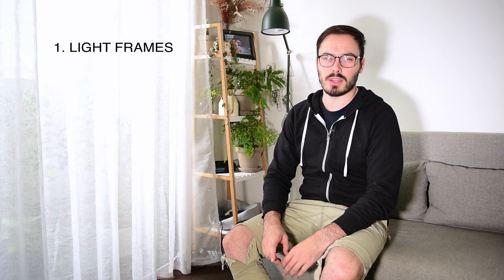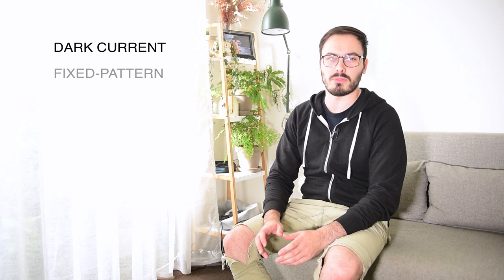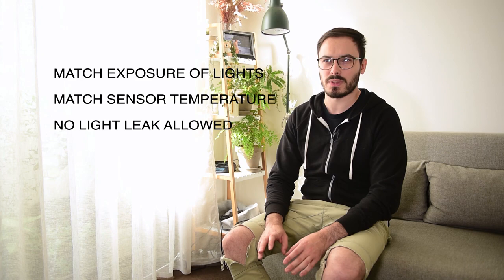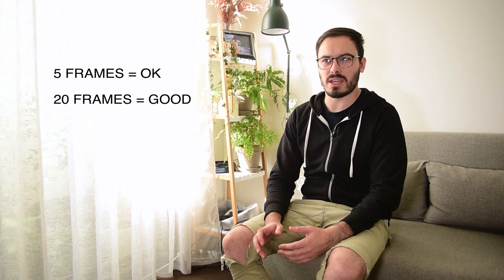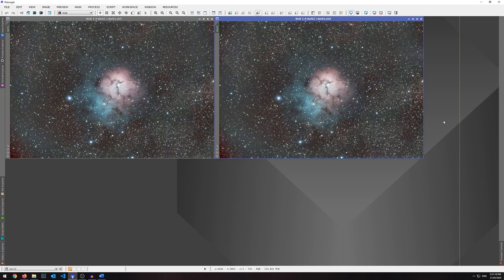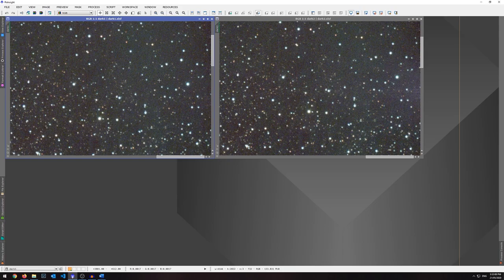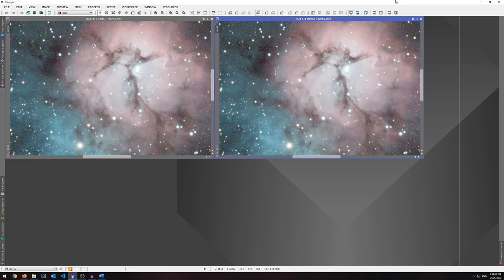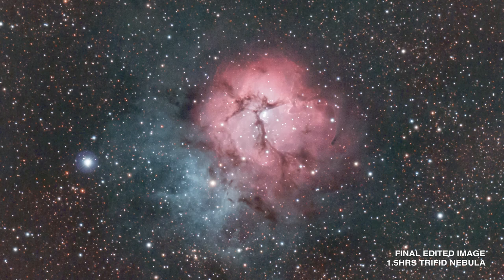Should You Add DARK Frames To Your Astrophotography Workflow?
Today we discuss what benefits dark frames can provide to your astronomy images. How many dark frames should you take? What settings should dark frames be taken at? What difference do dark frames really make?

Watch to the end to see a side by side comparison of images with, and without dark frames.